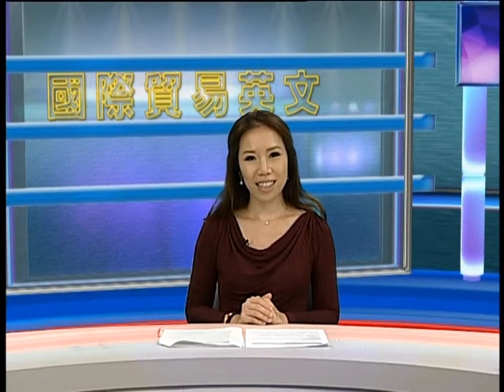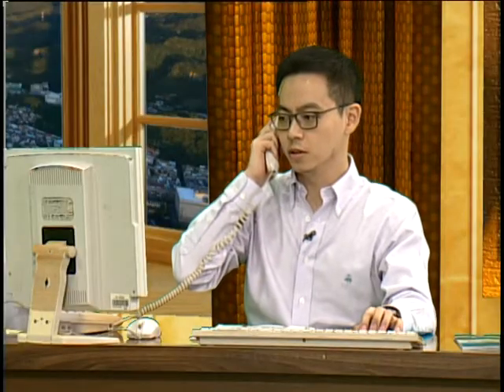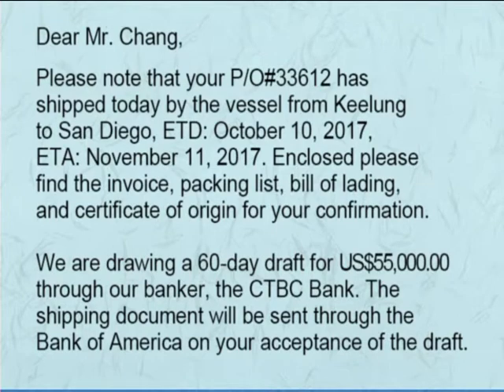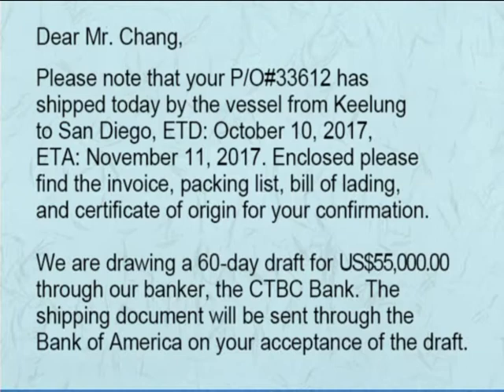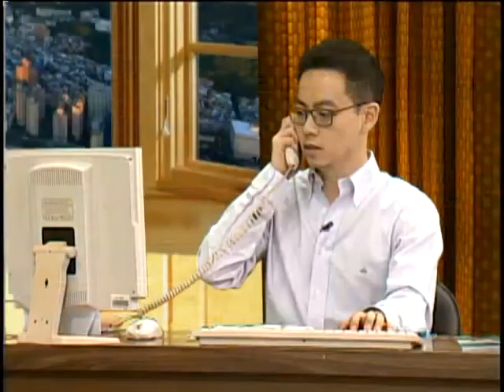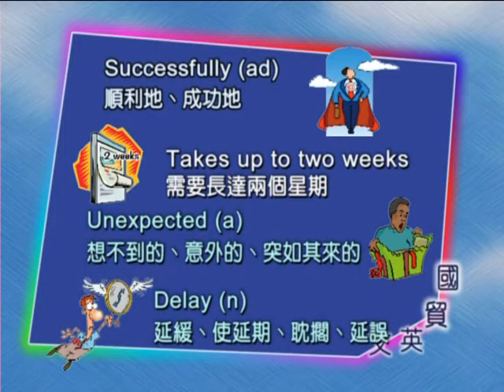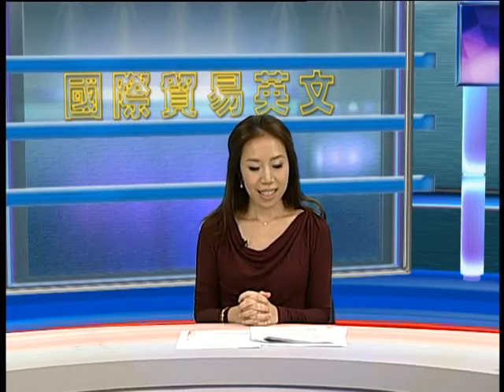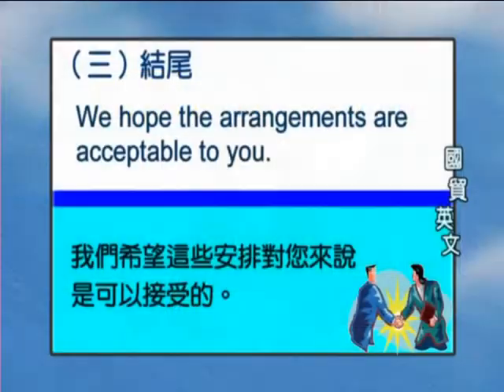國際貿易英文（商專）_第9講